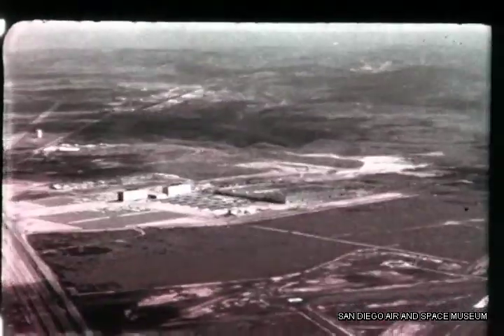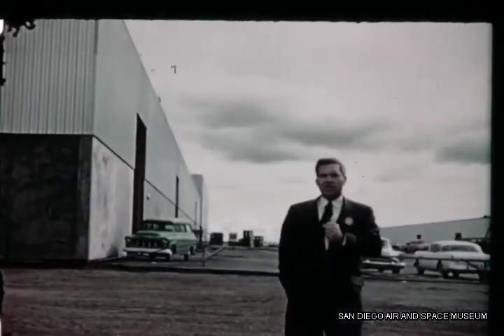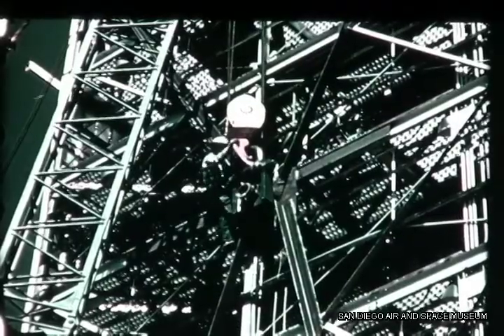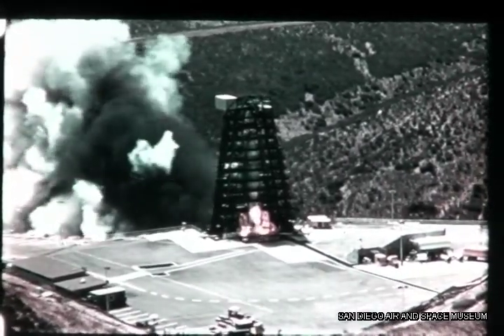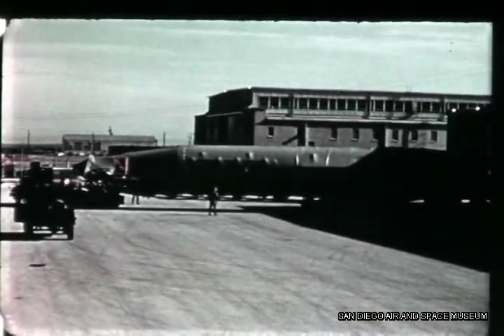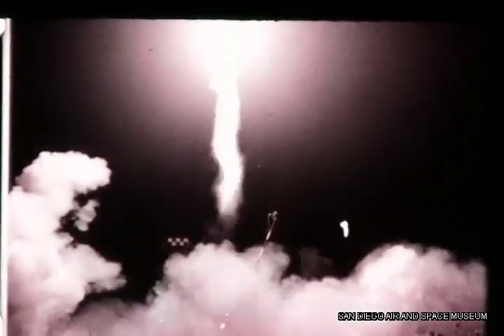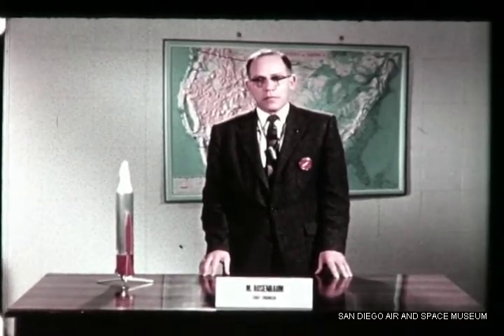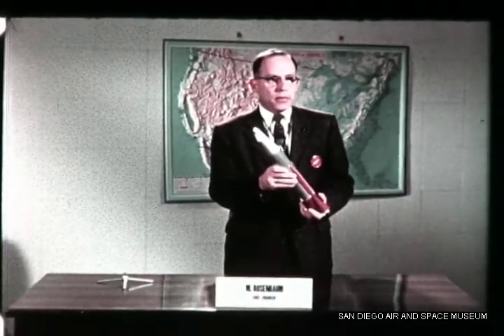Convair Atlas High Lights 1958 HACL Film 00221